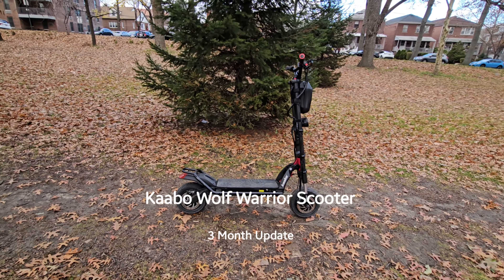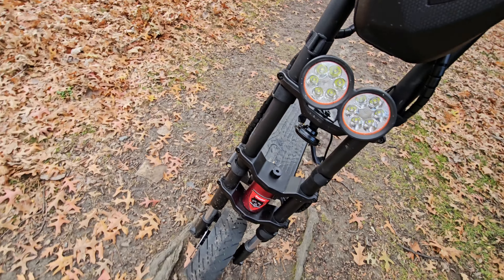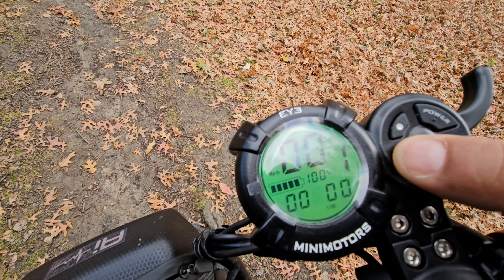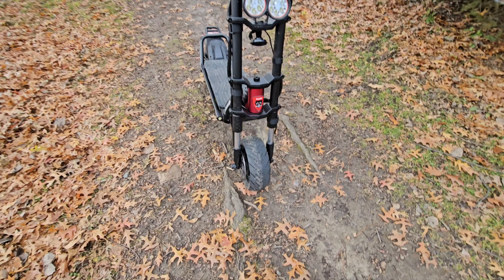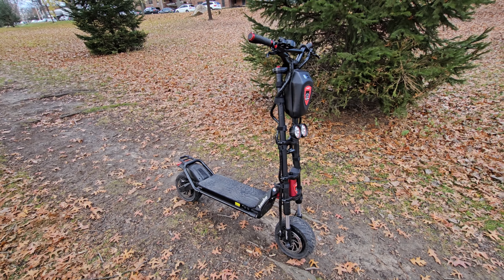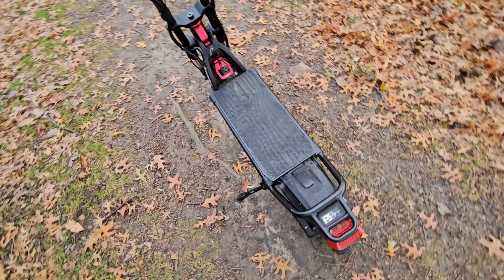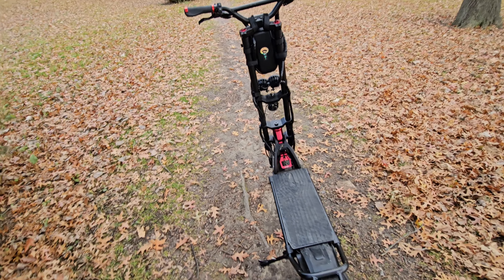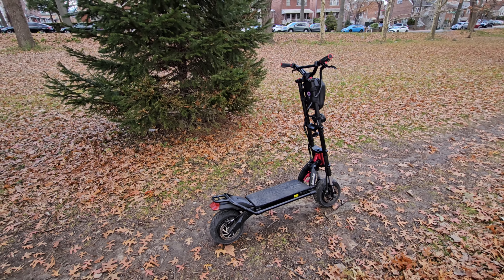Kaabo Wolf Warrior 11 Pro Plus Electric Scooter (3 month update)